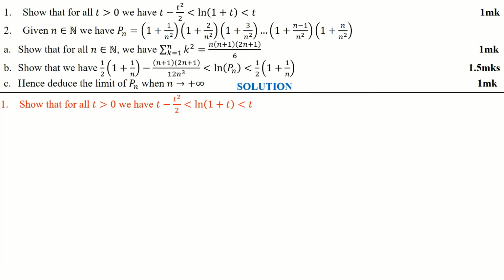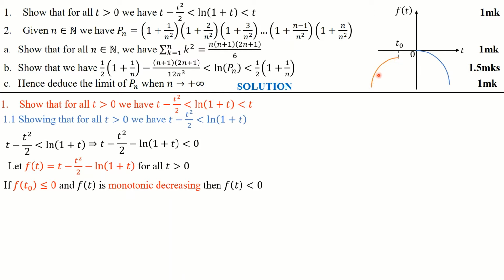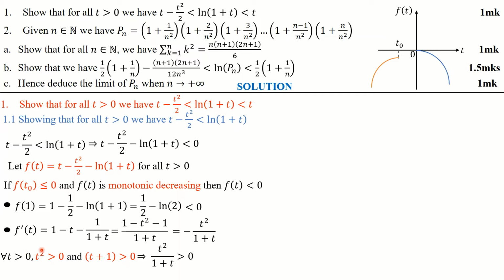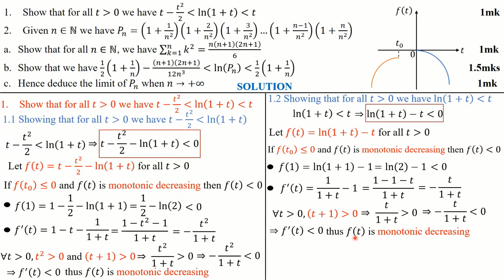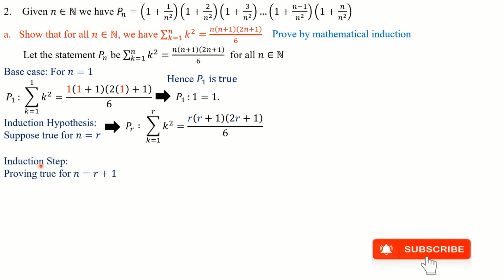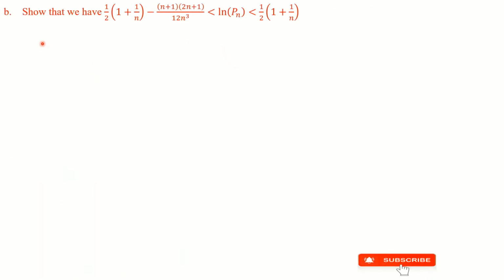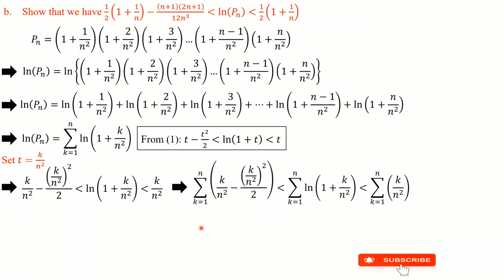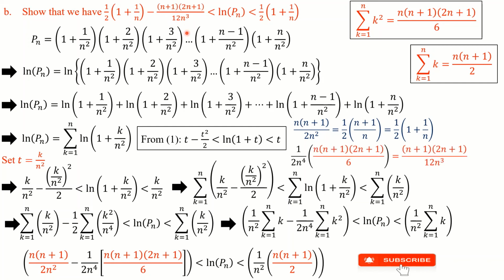PRODUCT/SUM OF SEQUENCES || FUNCTIONS || LIMITS || MATHEMATICAL INDUCTION - ENSPY 2020 MATHS PB (C)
In this video you are going to learn how to use monotonicity and others to get the sign of a function. You are also going to learn how to prove by mathematical induction and how to use the sandwich theorem + properties of limits to compute the limit of a product.